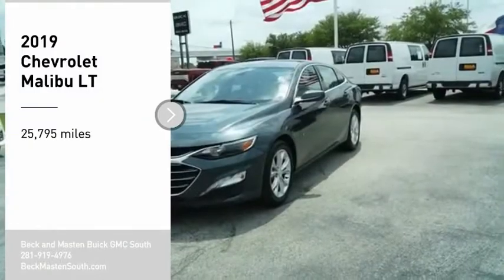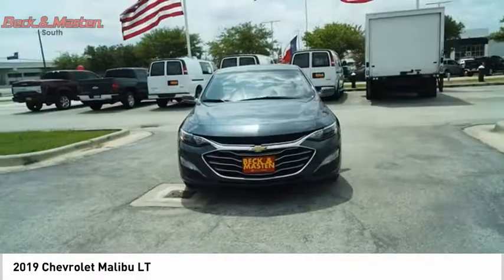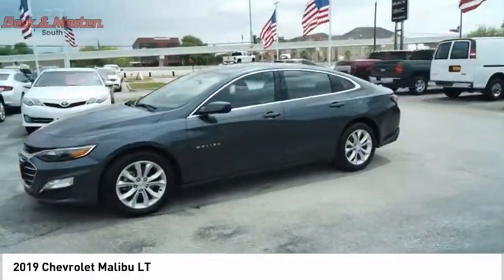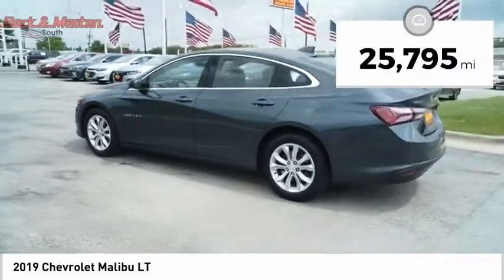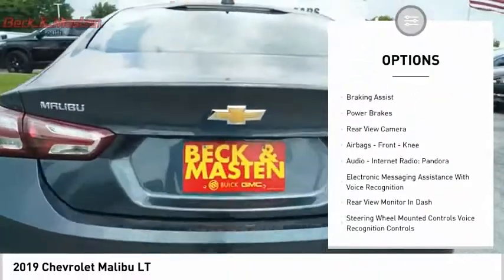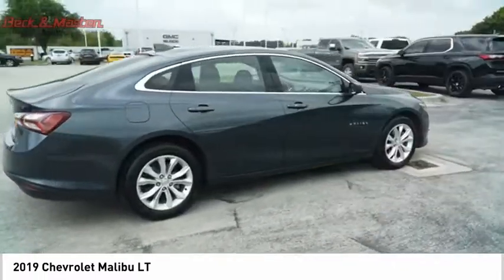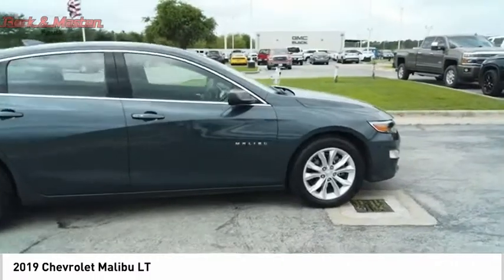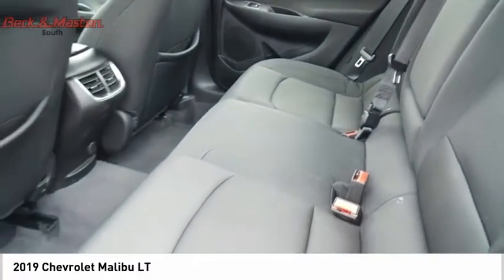2019 Chevrolet Malibu P10189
2019 Chevrolet Malibu LT

With features like push button start, remote starter, backup camera, braking assist, dual climate control, hill start assist, stability control, traction control, anti-lock brakes, and dual airbags, this 2019 Chevrolet Malibu LT is a must-have ride.  Be sure of your safety with a crash test rating of 4 out of 5 stars.  Flaunting a timeless dk. gray exterior and a black interior.  Don't regret waiting on this one!